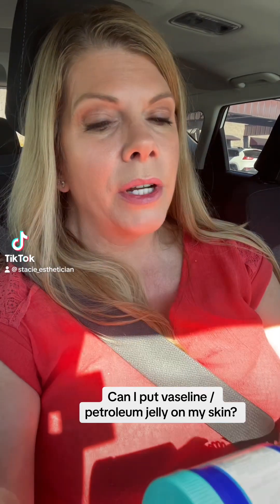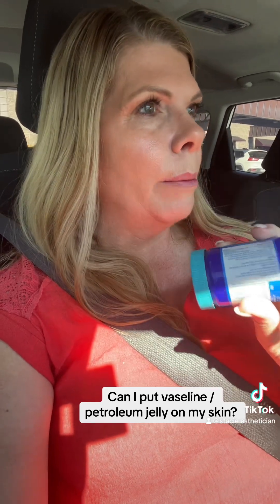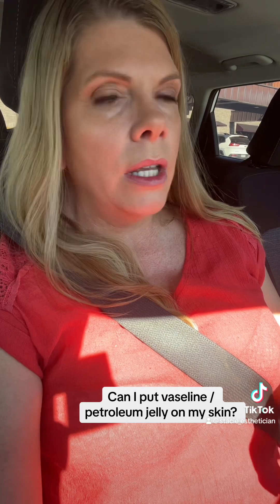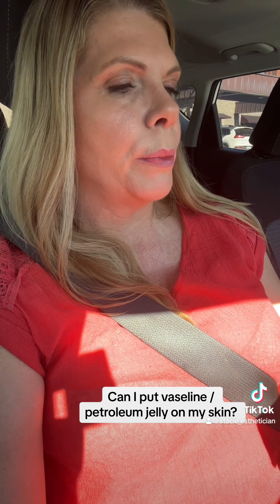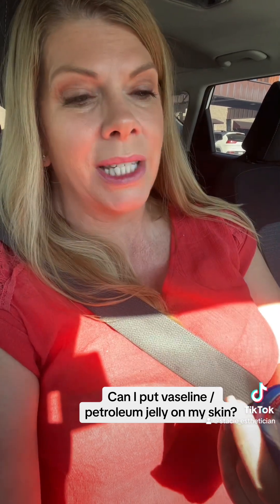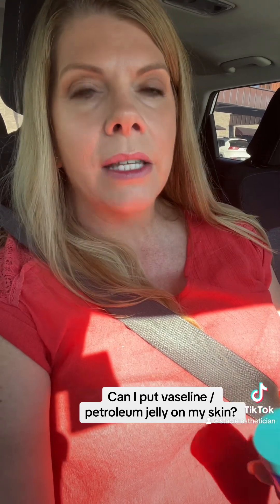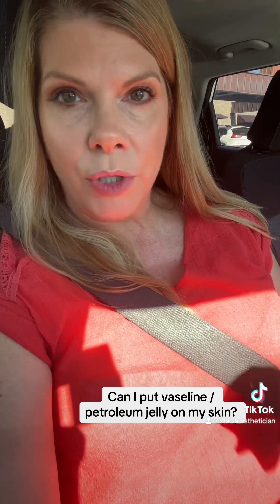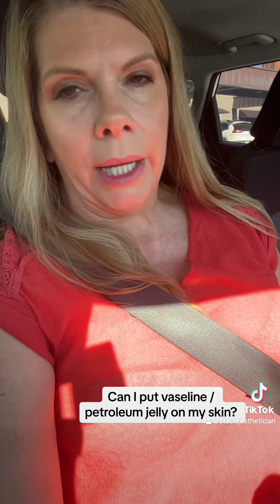Can I put Vaseline on my skin?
Is Vaseline safe for skin? Yes, it is but it should be used with care. Petroleum jelly is refined and non comedogenic. It’s great to lock in hydration